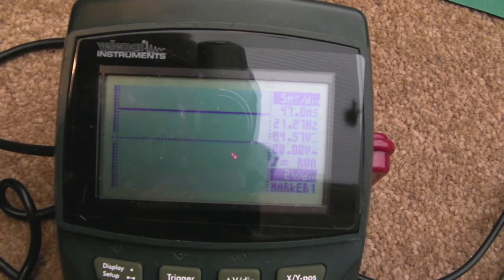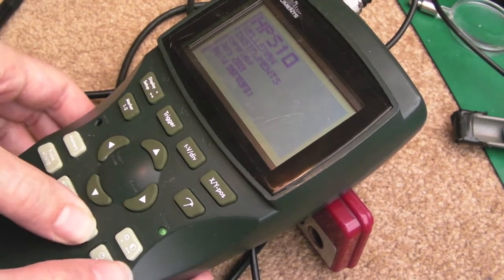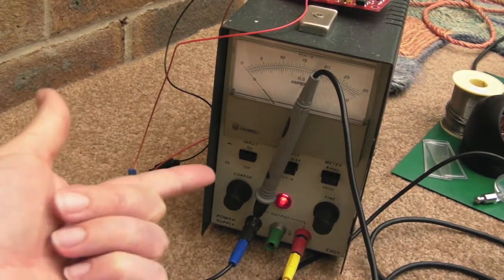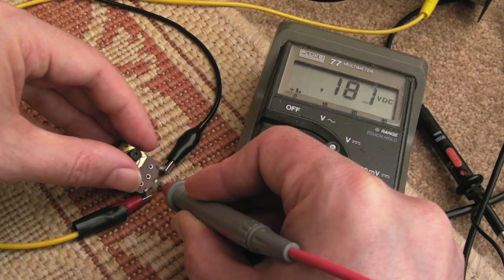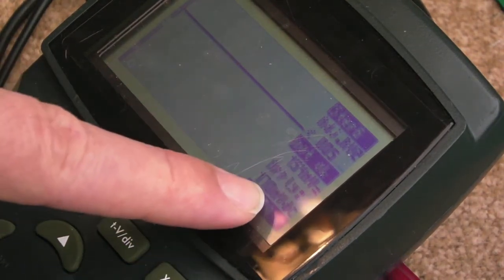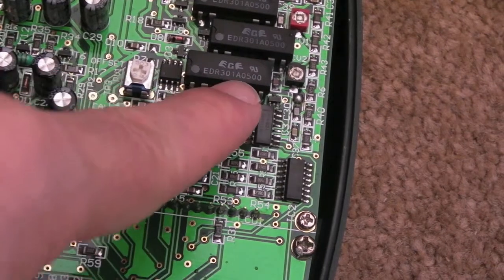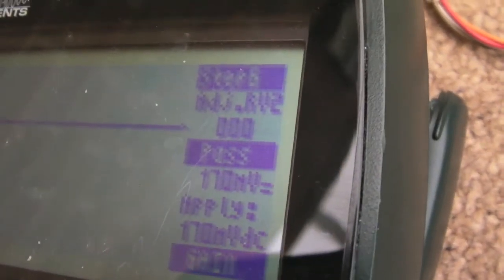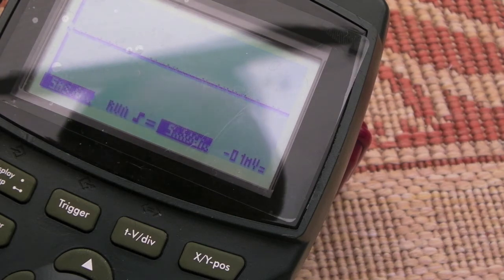Velleman HPS10 Oscilloscope Calibration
A short video showing how I had to calibrate my Velleman HPS10 oscilloscope.